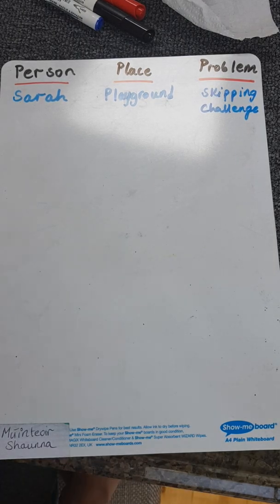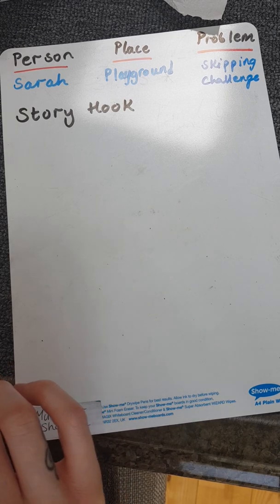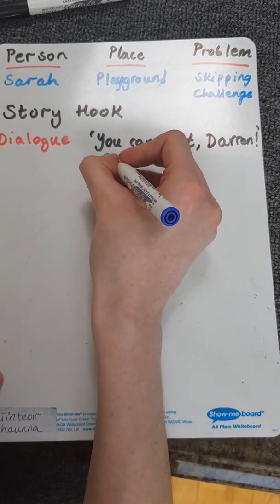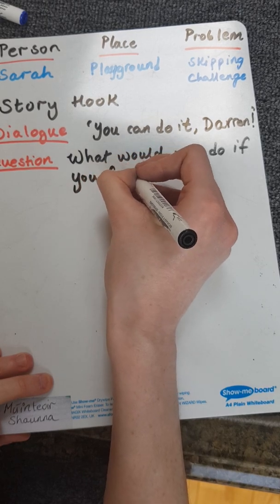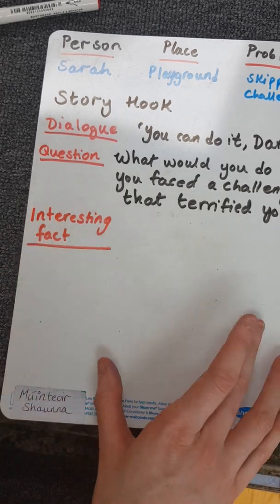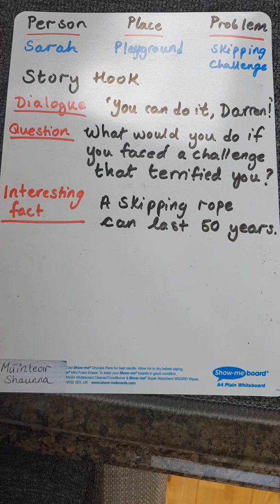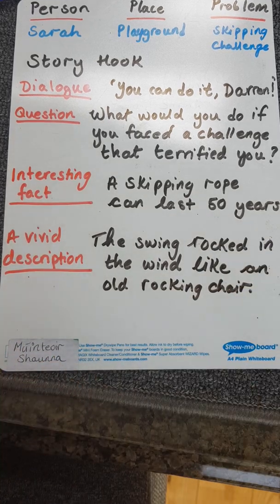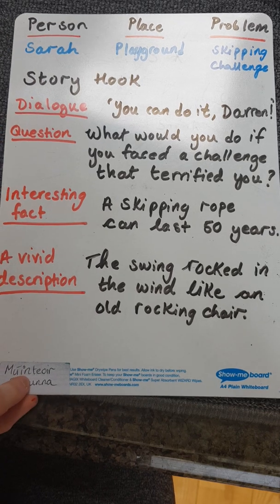Narrative Writing Video 3 Rang 5